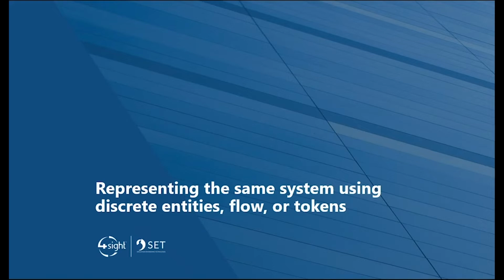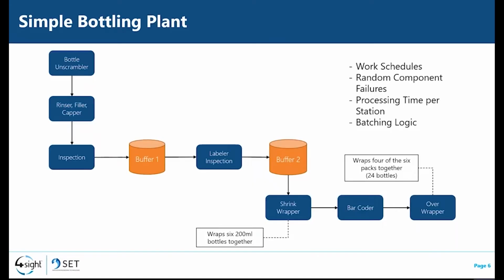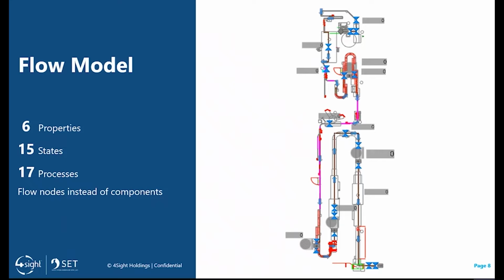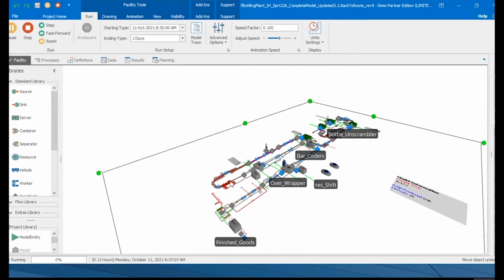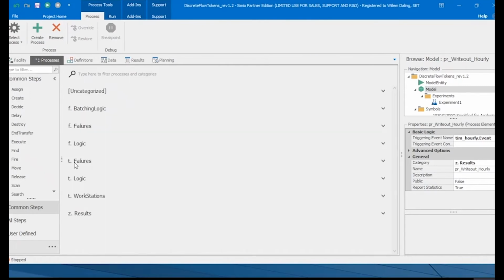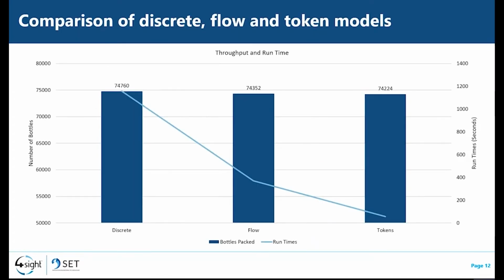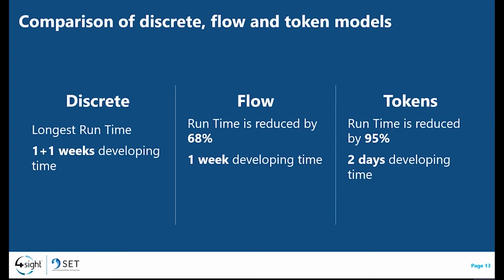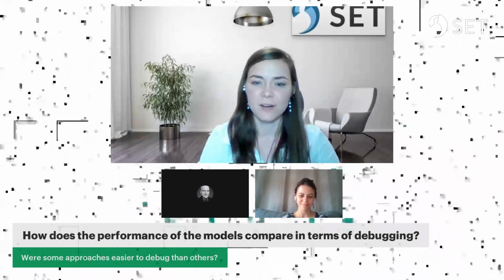SET - Representing the Same System Using Discrete Entities, Flow, or Tokens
Determining the best modelling approach to simulate a real-world process can often be tricky – the most obvious approach is not necessarily the only option, nor the most effective. A common mistake is getting caught up in the material being modelled (for instance, discrete entities) and, therefore, thinking that a discrete simulation model is the only way to go.

To illustrate this concept, a simple bottling plant simulation is constructed using three different approaches, each varying in the level of detail. The first approach uses discrete modelling to represent each bottle as a unique entity, while the second method approximates the movement of volumes of bottles as a continuous flow. It is possible to take it one step further and remove all entities from the model by using Simio’s token functionality and processes to control what would happen to the bottles without having any entities in the model.

These three simulation approaches are compared in outcomes achieved in terms of accuracy and then also on run speed and development time required. Each method offers a different level of insight, and successfully identifying which is sufficient for your purposes could save significant development hours.